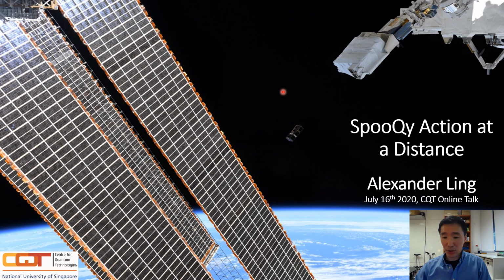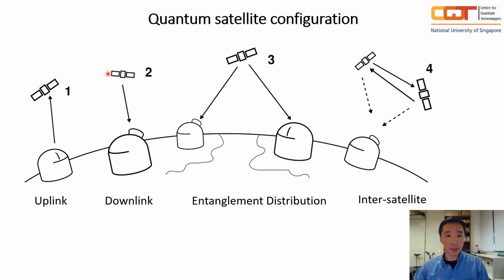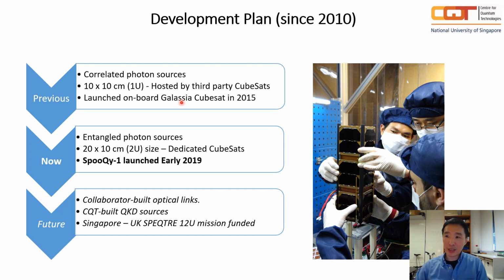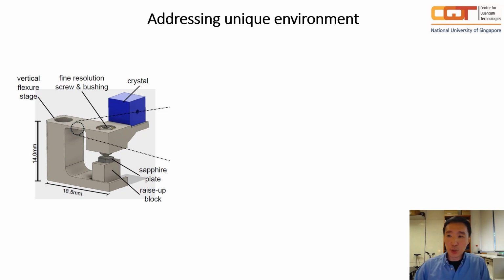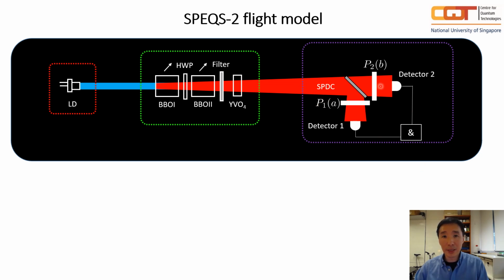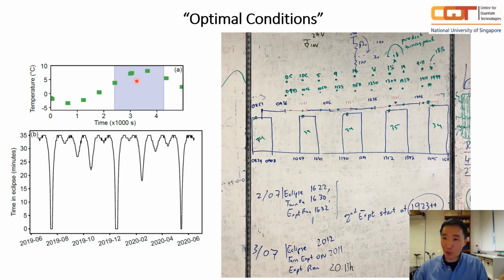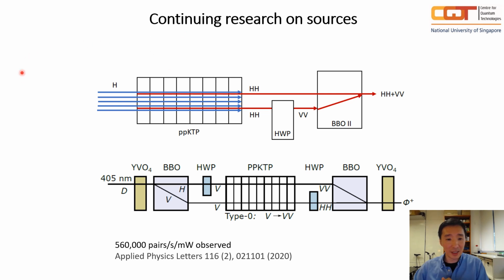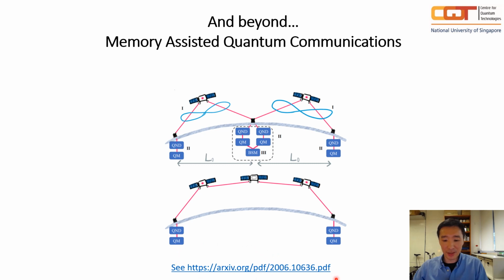SpooQy Action at a Distance - Measuring entanglement generation onboard a nano-satellite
CQT Online Talks

Speakers: Alexander Ling, CQT and Department of Physics, NUS
Abstract: Global quantum communication networks can be more easily achieved if there are space-based nodes for transmitting, receiving and forwarding. The Micius program has shown that such space nodes can operate from space. In this talk, I will discuss how constellations of quantum satellites can be built using smaller spacecraft. As an example, I will describe our recent results onboard the SpooQy-1 nano-satellite, and how the environmental challenges can be overcome. In this talk, I will also review some notable efforts around the world to start testing quantum technologies in space.